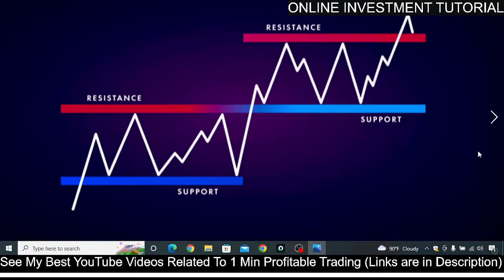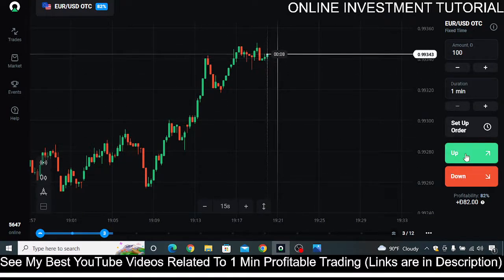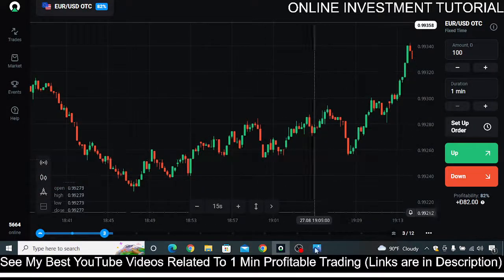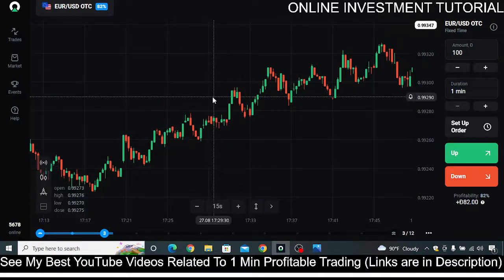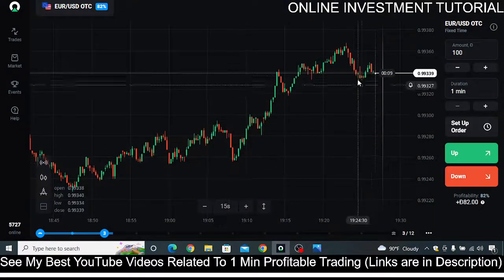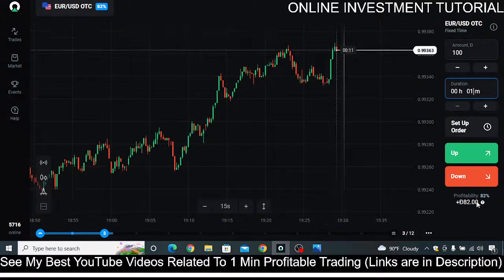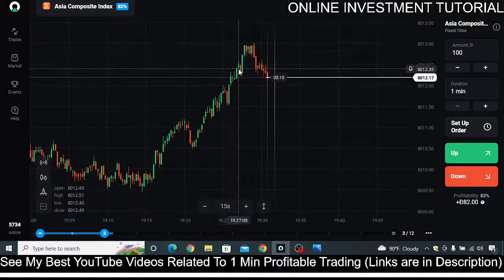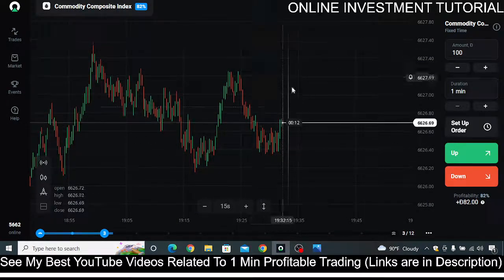Support and Resistance Trading Strategy | Simple Way To Use It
**Get Upto 100% Deposit Bonus in Olymp Trade**